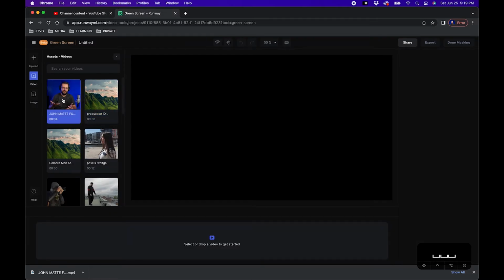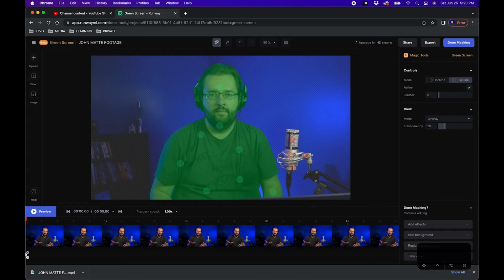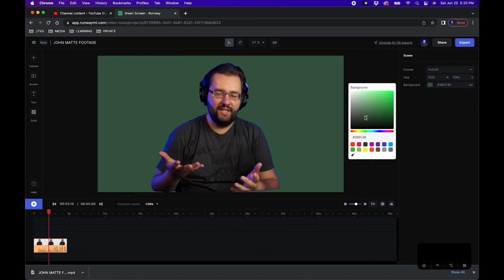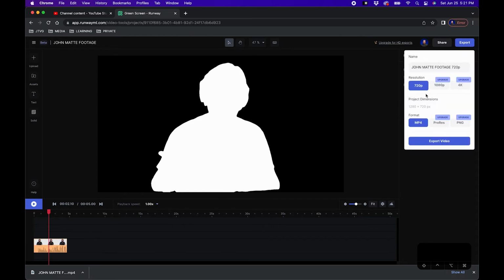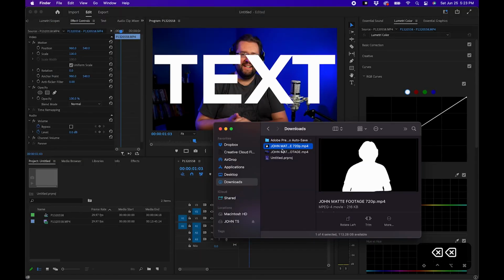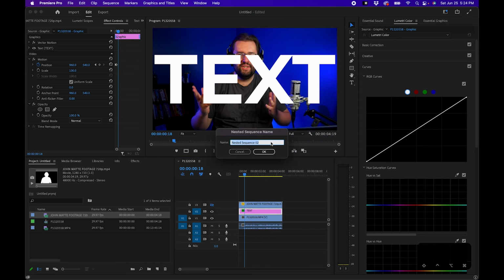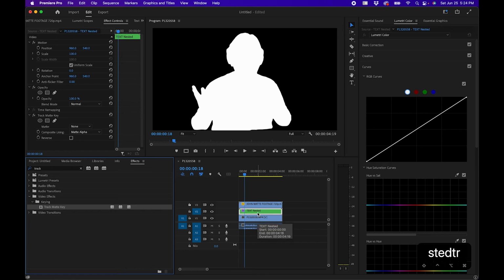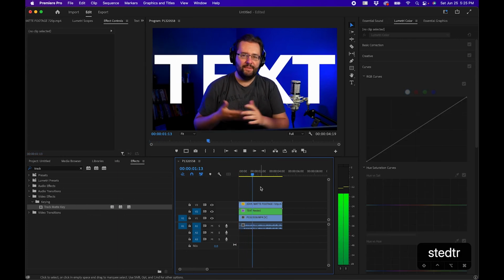Put Text Behind ANYTHING In Premiere Pro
ABOUT VIDEO:
In this Premiere Pro tutorial, I show you how to place text behind moving objects using the track matte key effect. I show you how to use RunwayML, an AI machine learning magic green screen and video editing technology, to auto rotoscope out a foreground video and use it to place text underneath it.